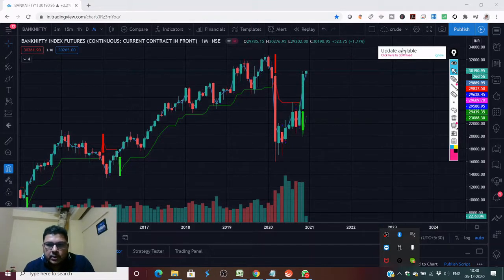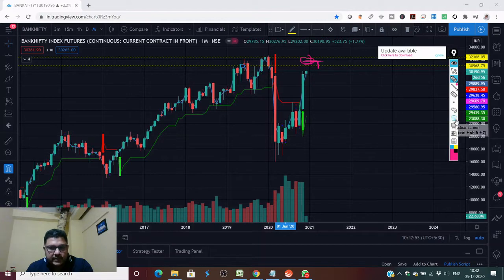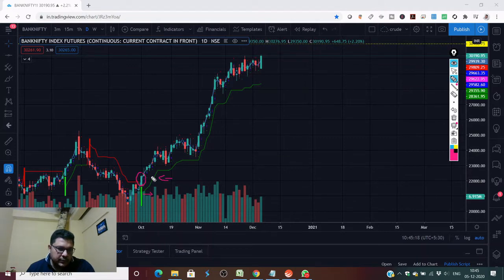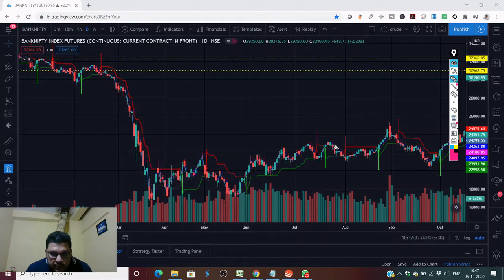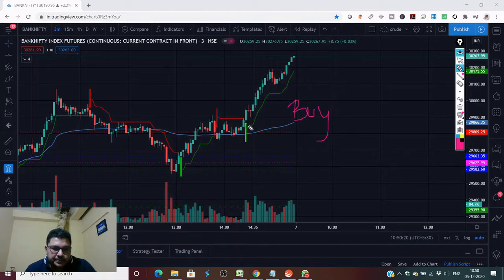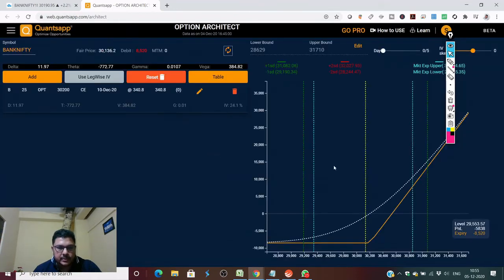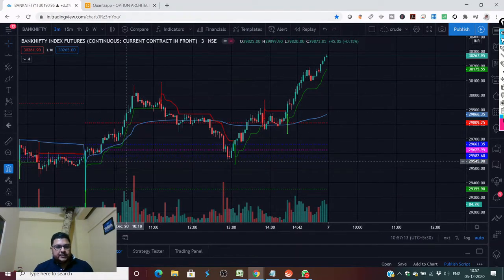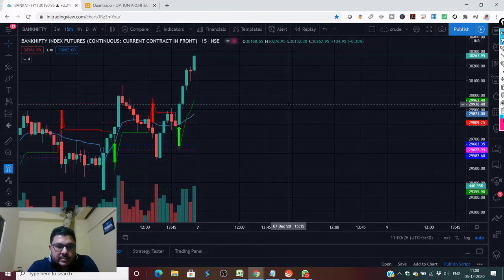Banknifty Weekly Analysis for 7/12/2020 || No Stop Loss Strategy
This video is about how to find best entry in day trading, how to find Bank nifty, nifty, stock levels for tomorrow,  how to find intraday trading levels, how to find strong support resistance area,
how to use volume profile, how to use indicator, how to read charts and find one of the best day trading strategy for nifty, bank nifty, using options.

banknifty options for tomorrow | banknifty intraday trading strategy | nifty tomorrow| price action trading strategies | option chain analysis